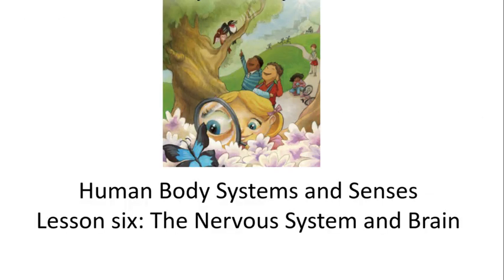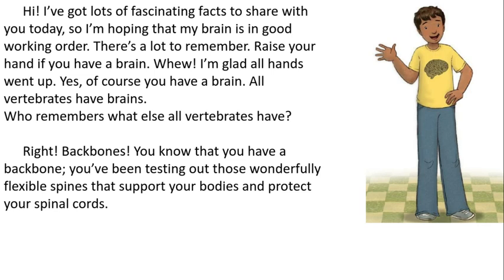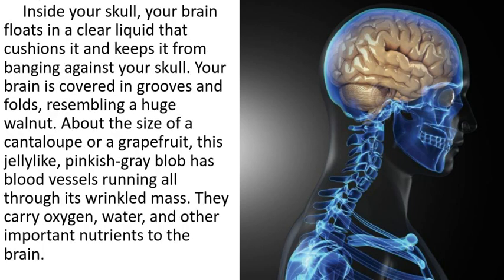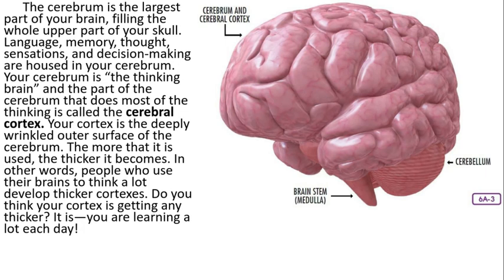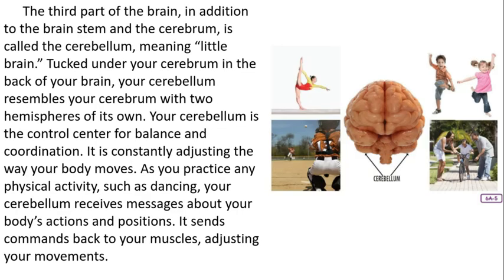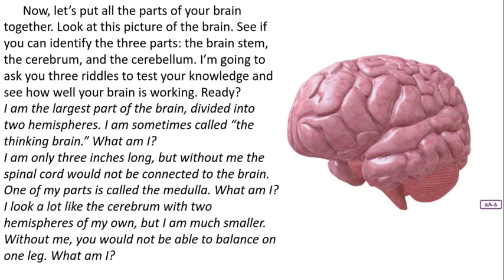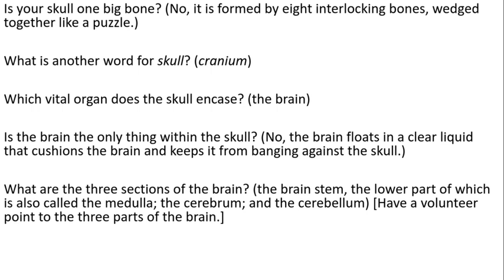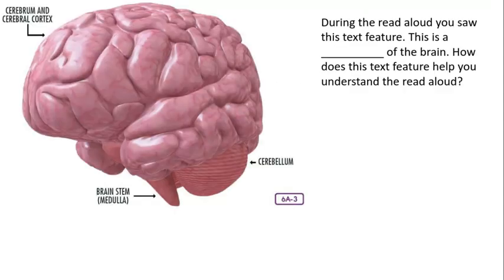CKLA Unit 3 Lesson 6